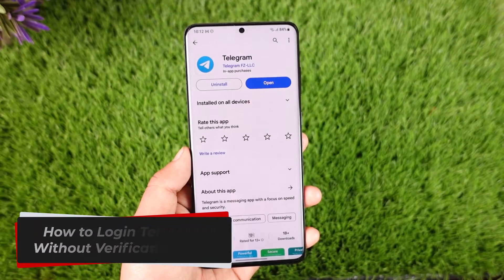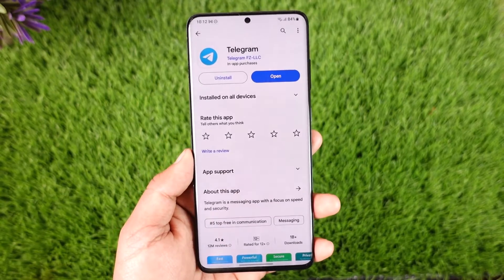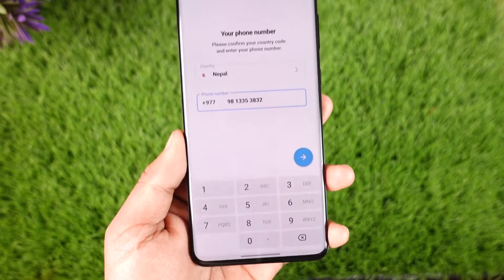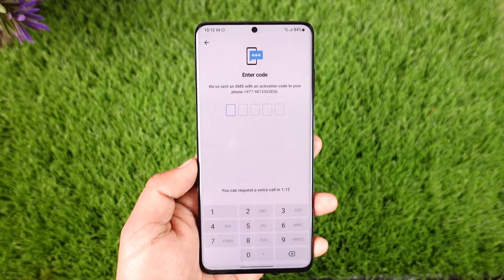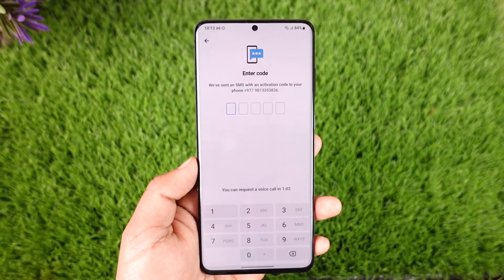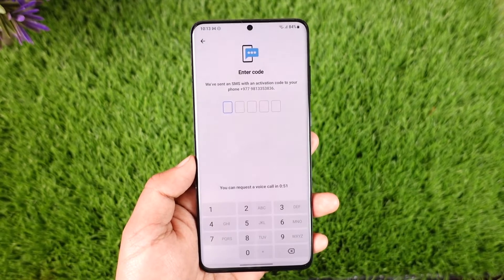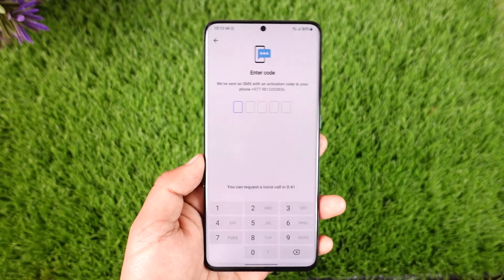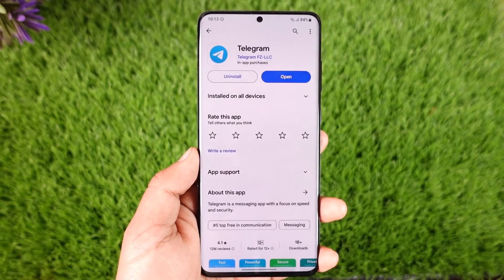How to Login Telegram Without Verification Code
In this tutorial video, I am simply going to show you how to login to Telegram without a verification code.

~Chapters:
0:00 Introduction
0:18 Login Telegram Without Verification Code
1:08 Conclusion